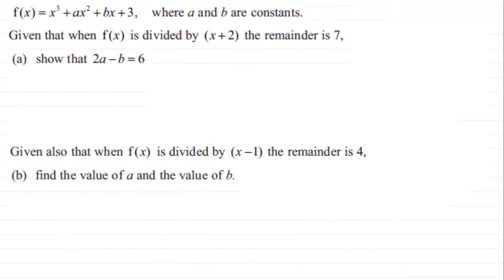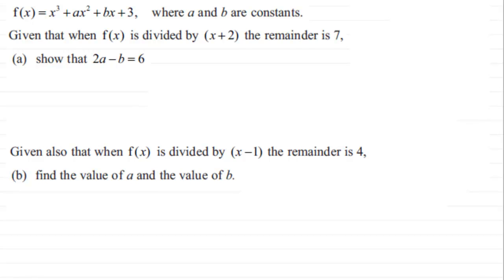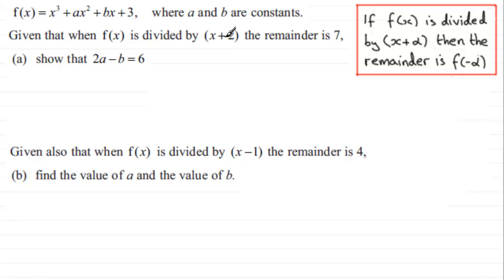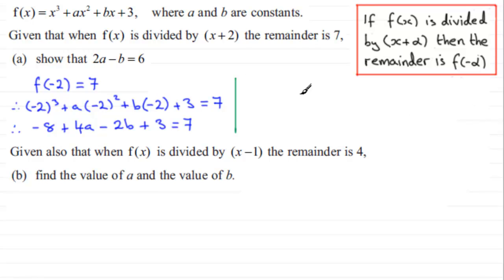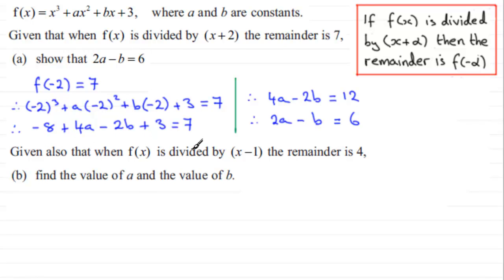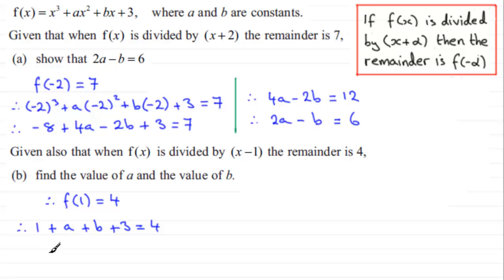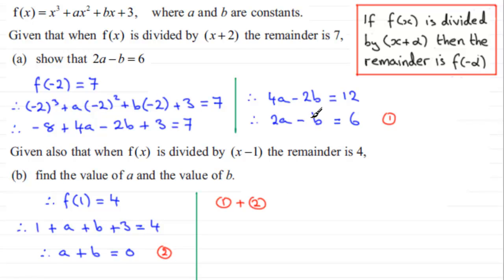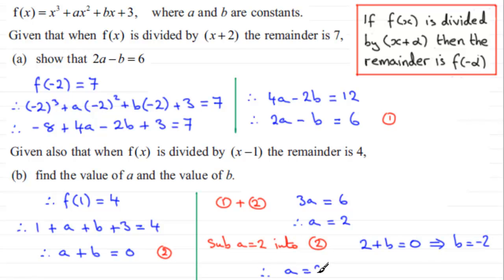Remainder Theorem : C2 Edexcel January 2012 Q5 : ExamSolutions Maths Revision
to see other questions in this paper, index, playlists and more maths videos on the remainder theorem and other maths topics